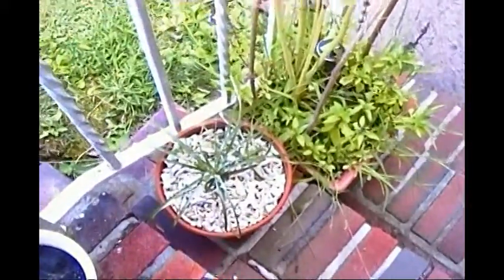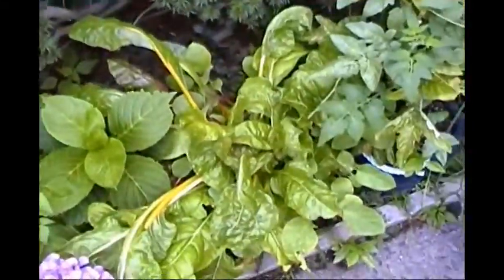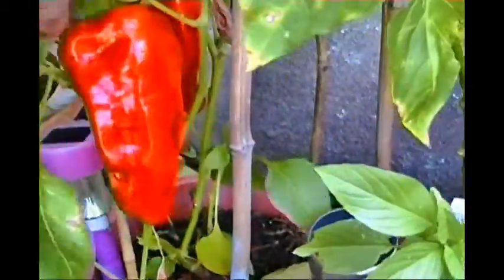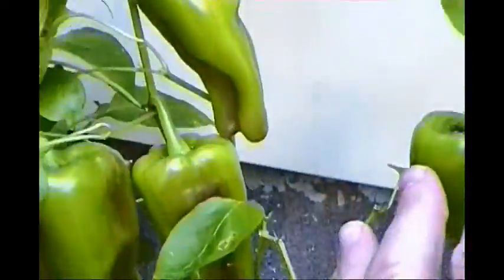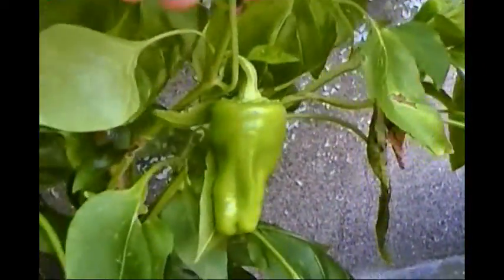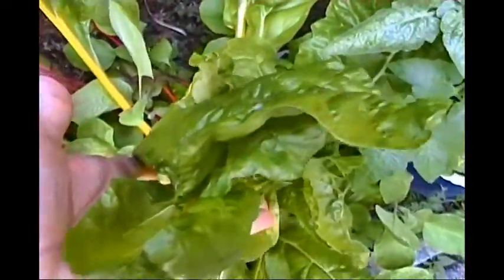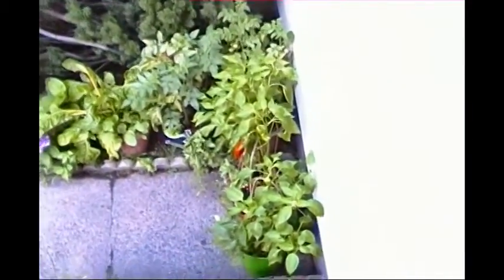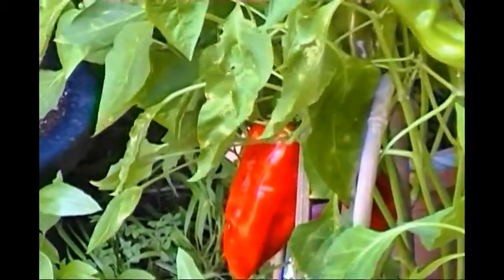Home Produce Gardens With Limited Space-Summer 2014